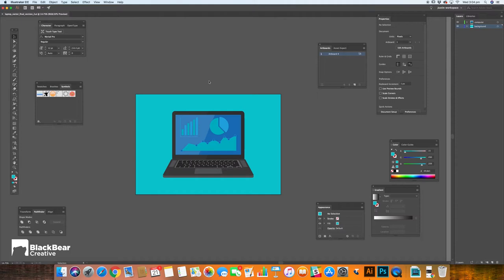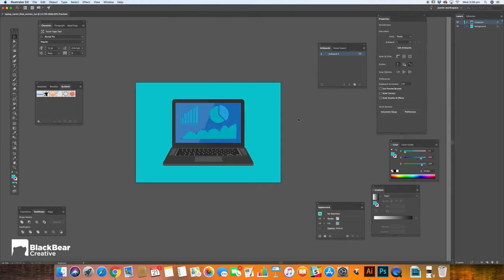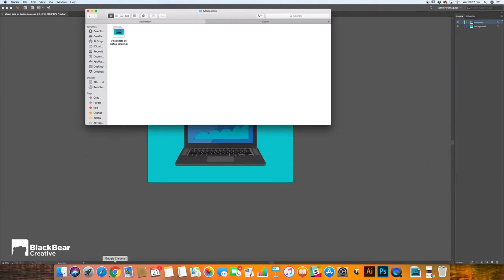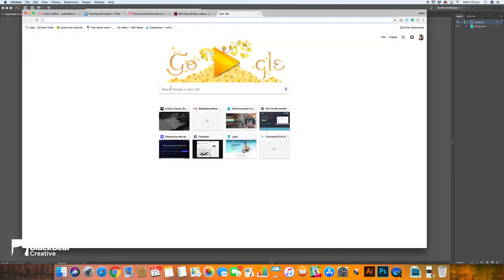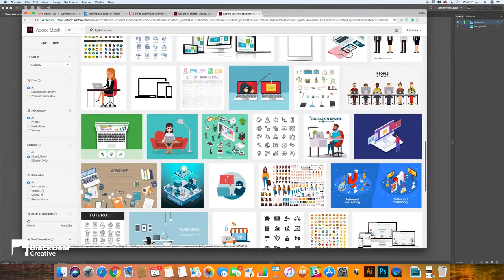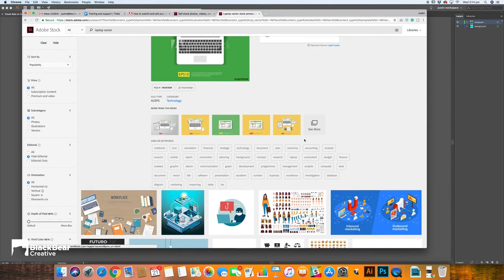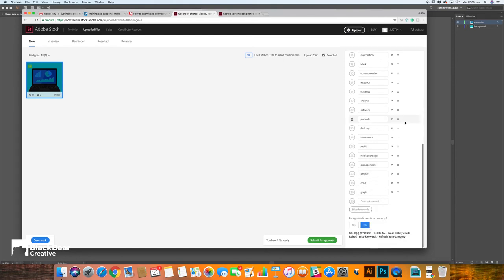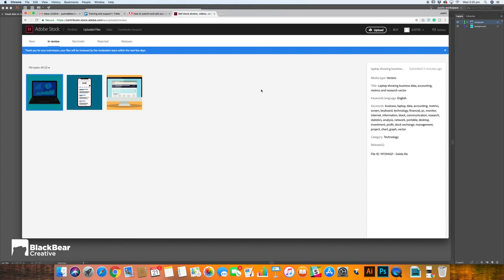How to upload vector to Adobestock | Black Bear Creative Tutorial 2018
Want to learn how to upload your vectors and sell them on Adobestock? This tutorial will show you how to set up your Adobe Illustrator files to follow Adobestock's guidelines. How to index your file with relevant keywords and maximise your chances of selling your vector in the Adobestock marketplace.